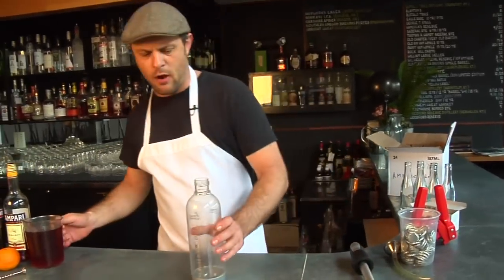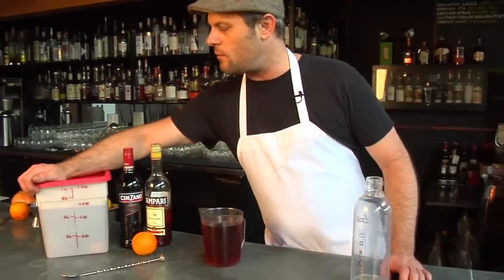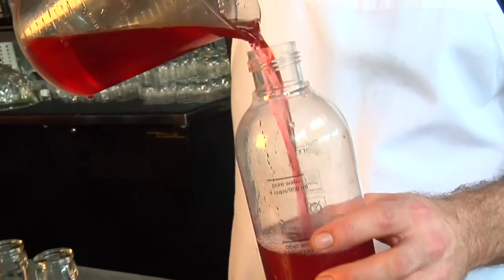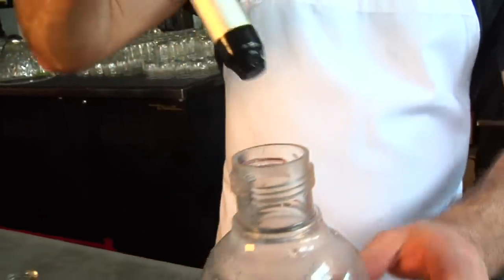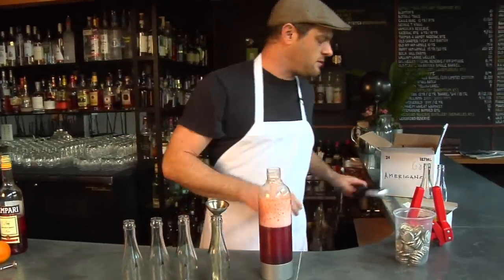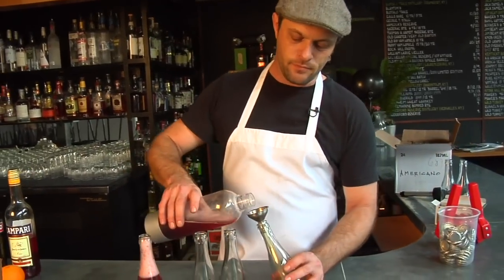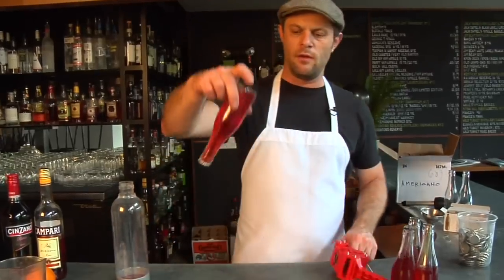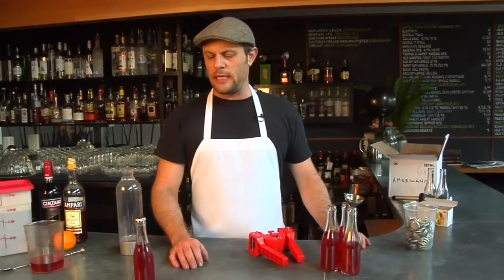Jeffrey Morgenthaler - Carbonating and Bottling Cocktails - Portland Cocktail Week 2011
How to Carbonate a Cocktail
How to Bottle a Cocktail

Jeffrey Morgenthaler, Bar Manager of Clyde Common in Portland, Oregon demonstrates how to carbonate and bottle an Americano Cocktail.